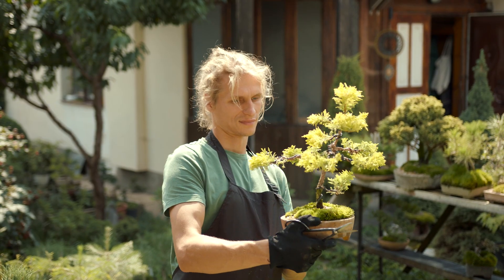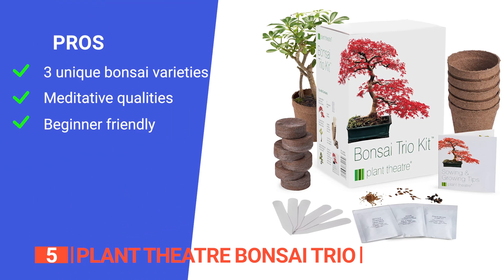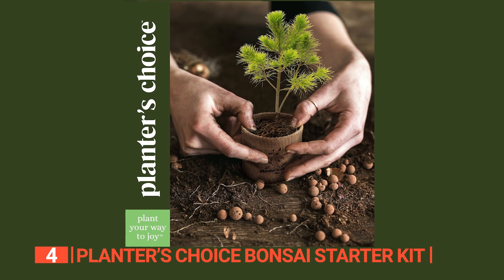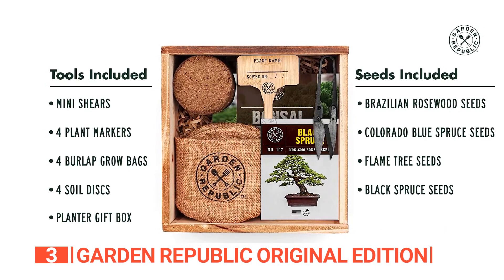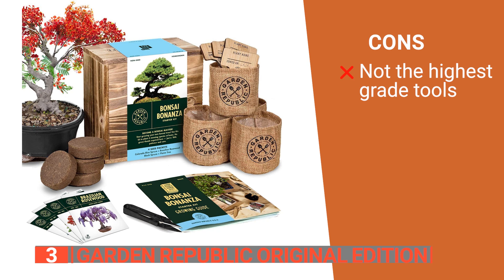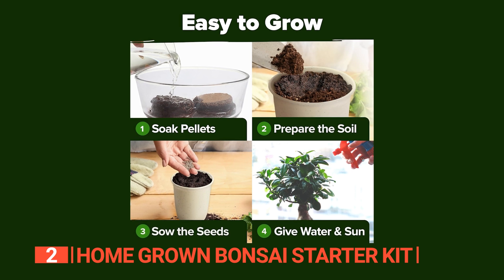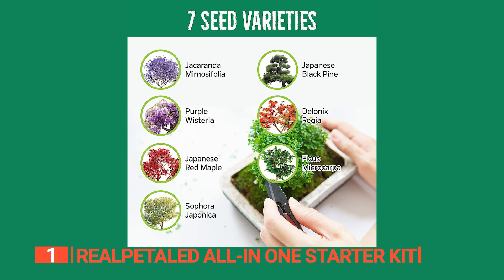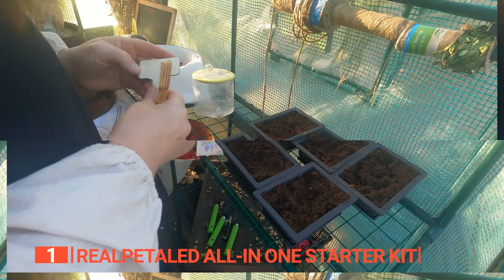TOP 5 Best Bonsai Tree Kit [ 2024 Buyer's Guide ]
Bonsai Tree Kit: Hey guys, in this video, we’re going to review the pros and cons of the top 5 best Bonsai Tree Kit for sale right now.

00:00 Intro
00:29 5️⃣ Plant Theatre Bonsai Trio Kit
02:12 4️⃣ Planter’s Choice Bonsai Starter Kit
04:09 3️⃣ GARDEN REPUBLIC Original Edition:
06:12 2️⃣ HOME GROWN Bonsai Starter Kit
08:21 1️⃣ REALPETALED all-in one starter kit

Bonsai Tree Kits are useful for anyone who loves plants and wants to grow their own trees. When buying a   Bonsai Tree Kit, there are a few things to consider; quality, durability, ease of use, and features.

In today’s video, we are going to look at the top five best Bonsai Tree Kit available on the market today. We have made this list based on our own opinion, research, and customer reviews. We have considered their quality, features, and values when narrowing down the best choices possible. If you want more information and updated pricing on the products mentioned, be sure to check the links above.